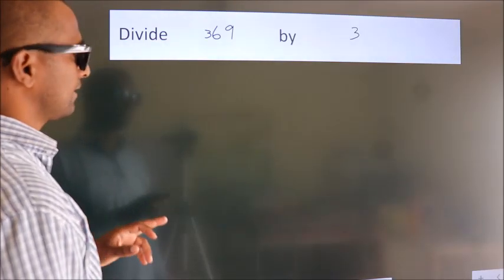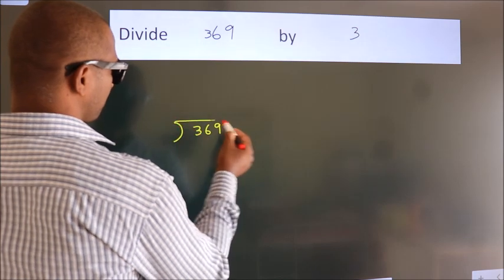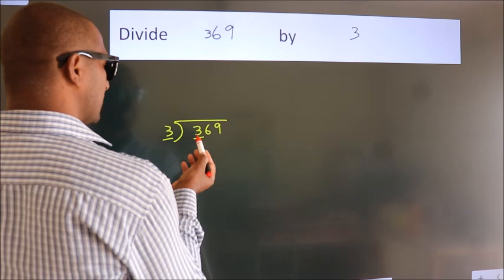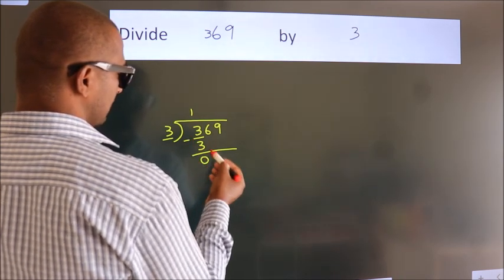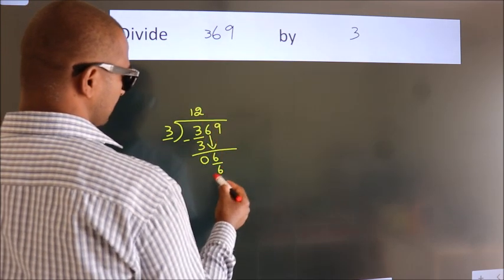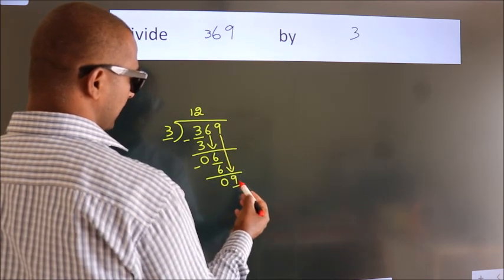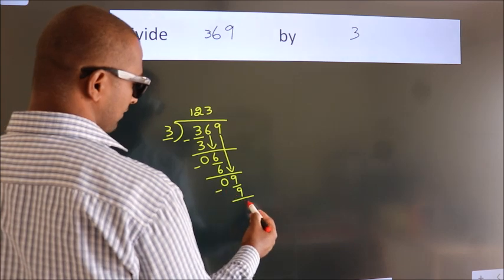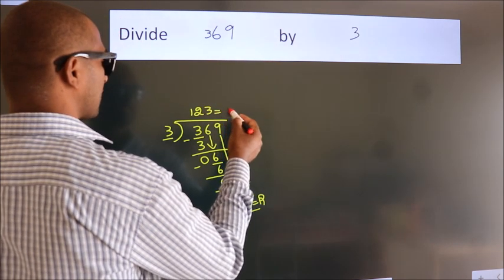Divide 369 by 3